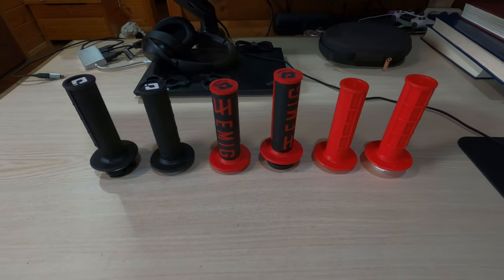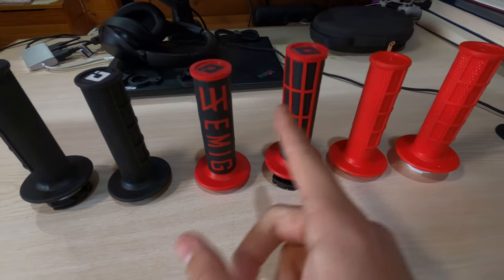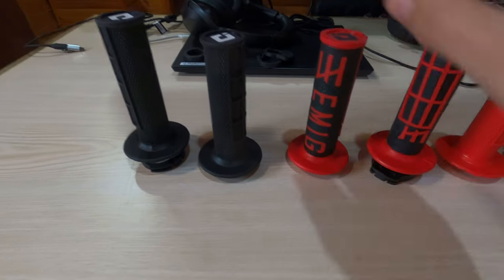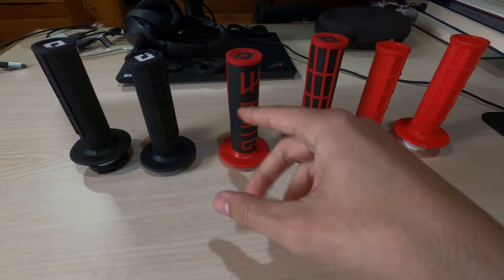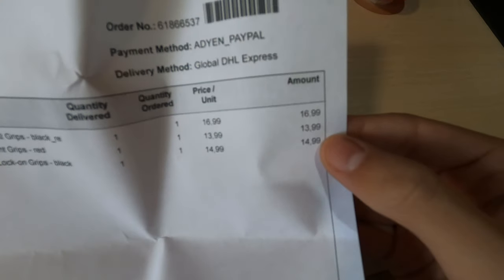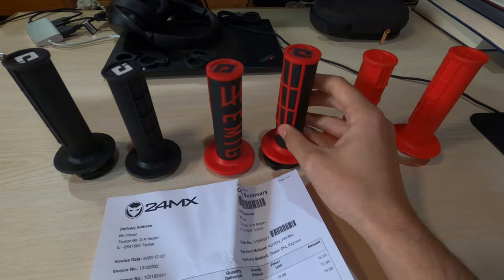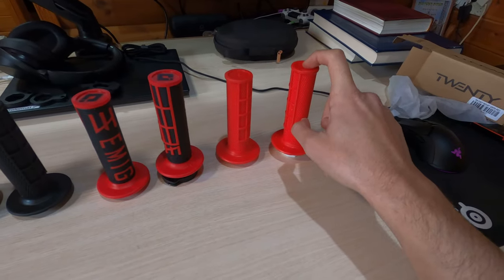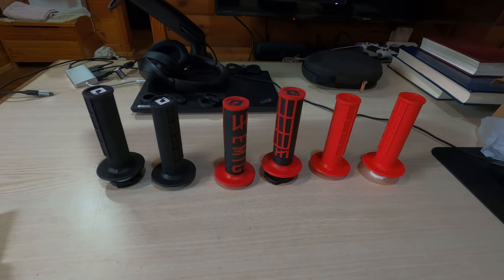ODI LOCK-ON V2 HALF-WAFFLE vs EMIG vs TWENTY BRAND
A quick compersion between three different dirt bike grips (ODI lock on grips). All three are using the lock-on system.